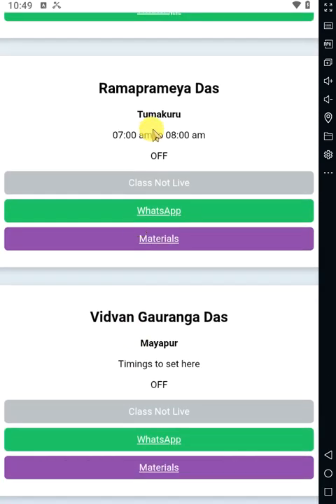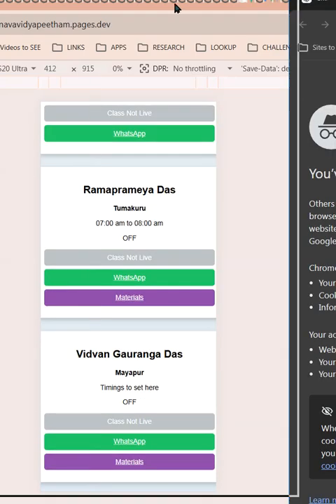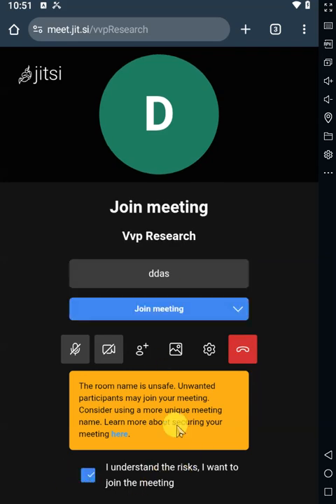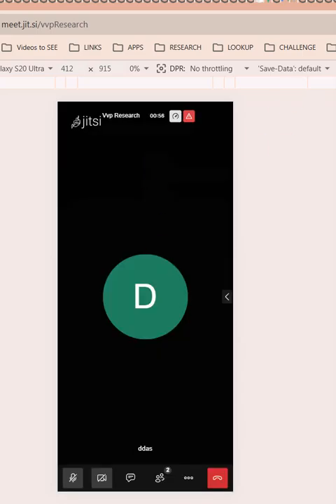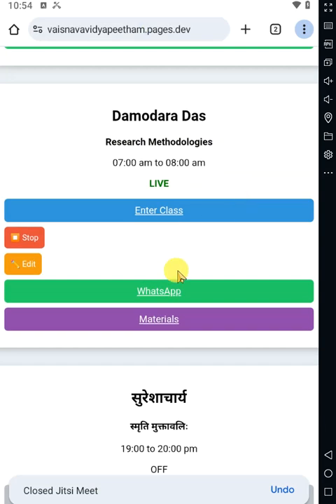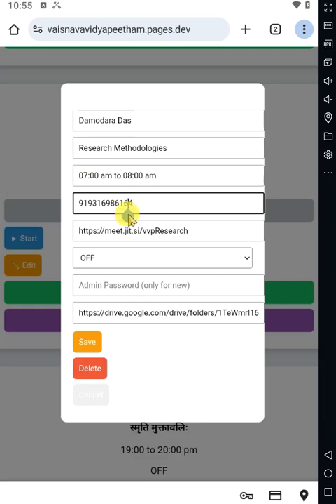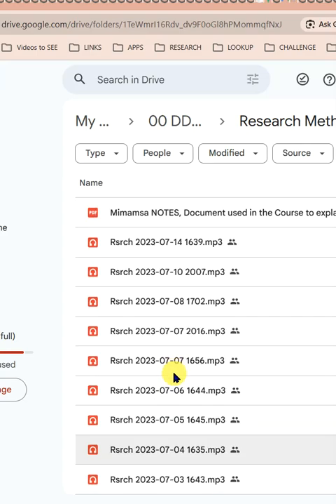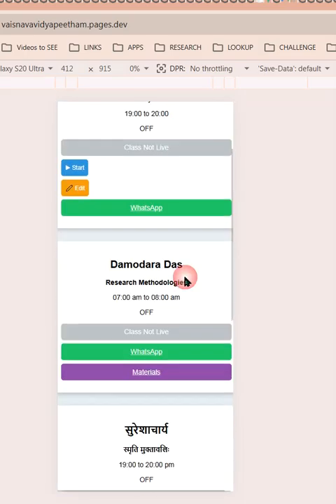TUTORIAL: How to use Vaisnava Vidyapeetham Platform to Host Your Classes